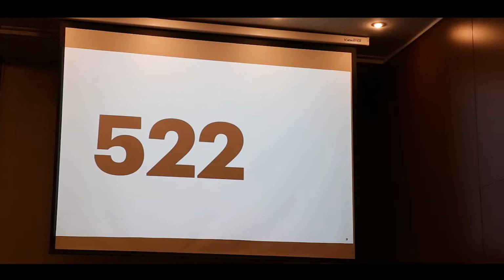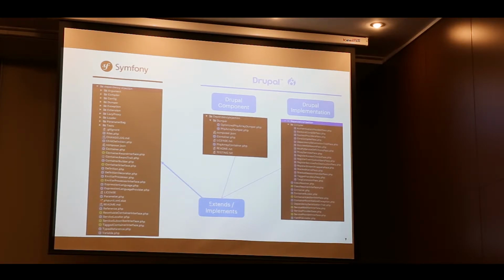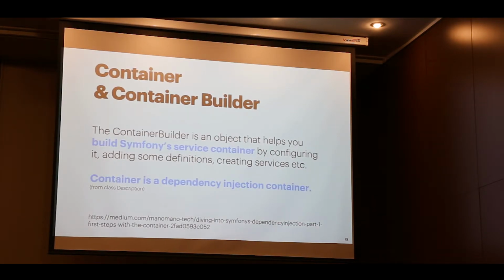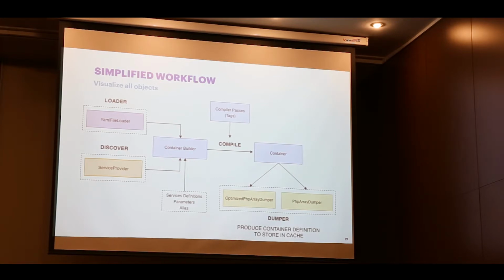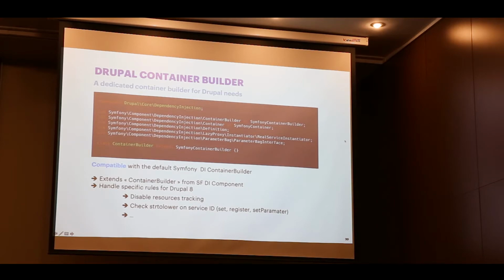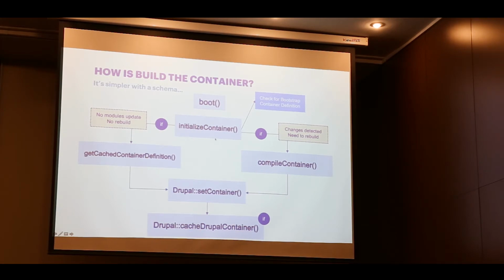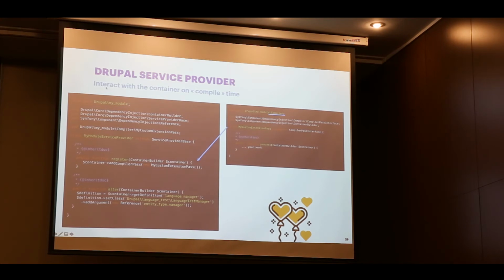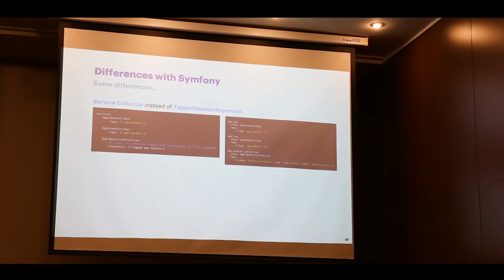Nicolas PERUSSEL: Deep dive into the dependency injection container in Drupal 8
We use Dependency Injection every day on each website that we code. I would like to speak about the “Dependency Injection Container” inside Drupal 8.
Not how to use it but how it’s implemented. I will propose you to have a new look at "Service Definition", how Drupal handles the "build" of its services. It’s very interesting to see how Drupal’s problematics are different from the Symfony’s ones (Dynamic container vs static container).
The aim of this talk is to explain all the concepts behind DIC (Services Container, Container Builder, Services, Tags, Compiler, Dumper ...) and to see how to interact with Service Definition in Drupal 8 (Service Provider, Compiler Pass).
I will not speak about the “Dependency Injection” pattern, there are already many articles well written on the web.